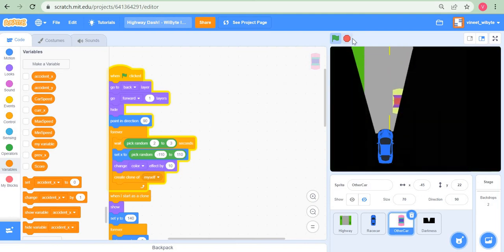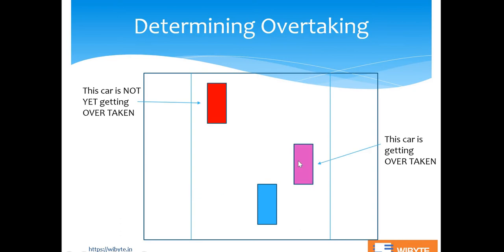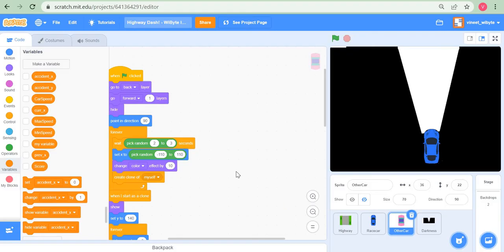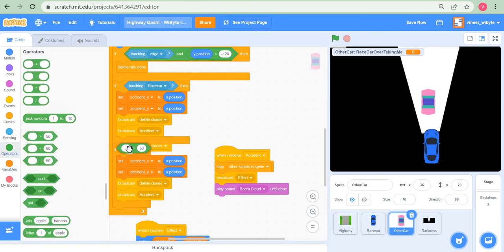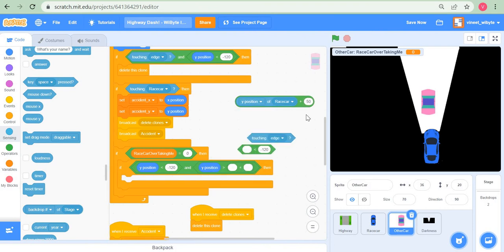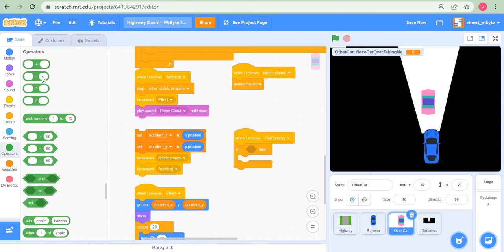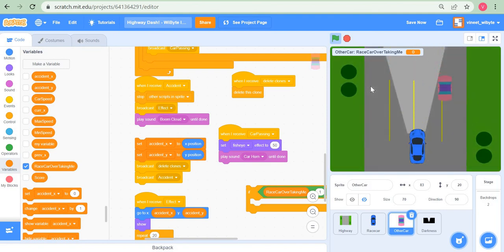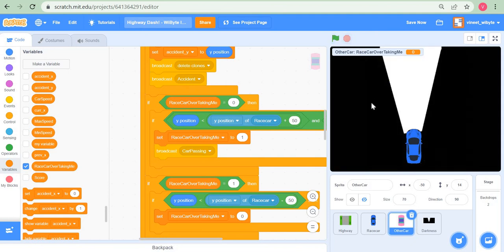Highway Dash Enhancement -- Overtaking Cars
In this video we look at an enhancement of the Highway Dash game where we perform some effects on the other cars when the race car overtakes them. This requires variables ONLY for this sprite (or local variables) in cloning.